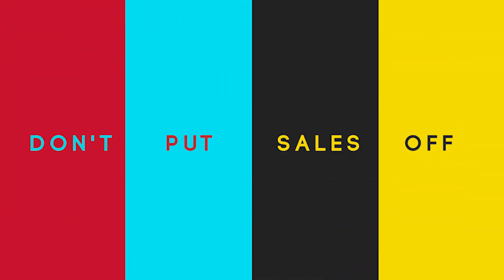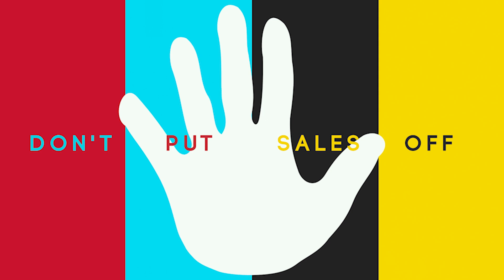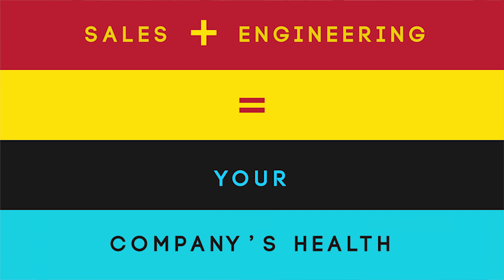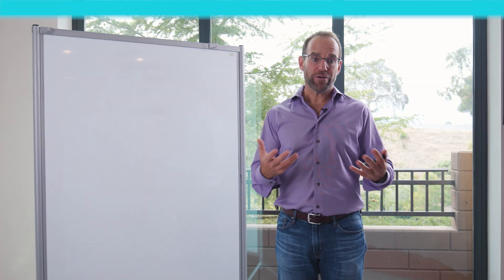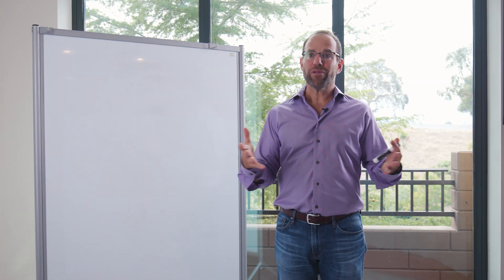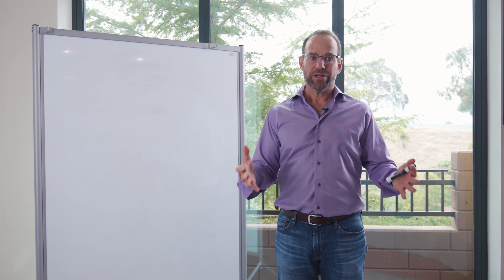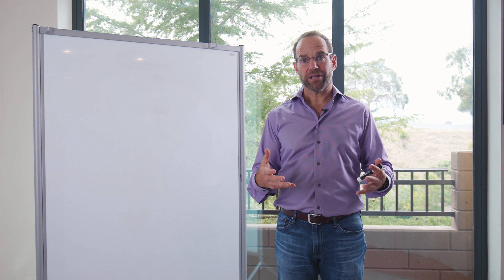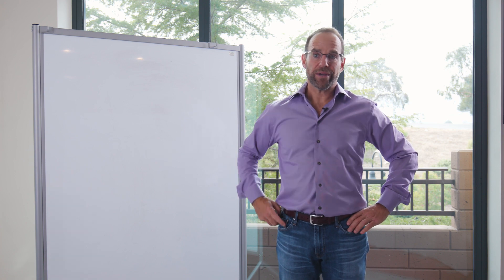Takeaways for Technical Founders: How to Think about Sales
By now you've hopefully watched our entire series of fundamental lessons in sales that every startup founder should know. But what's the big takeaway? Think about it early, as it can help you grow your company... and integrate it, too. You can watch this entire series of snack-sized videos, or mix-and-match your own playlist of topics for your particular questions and company needs.